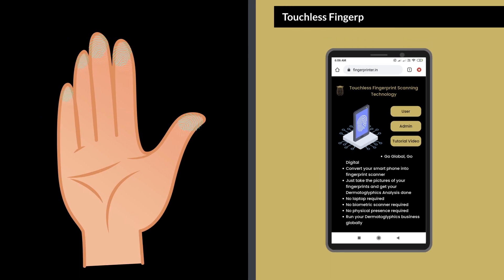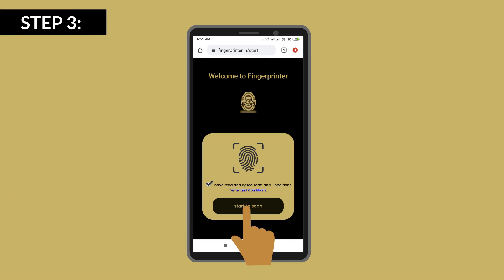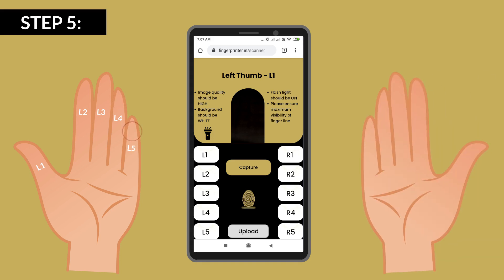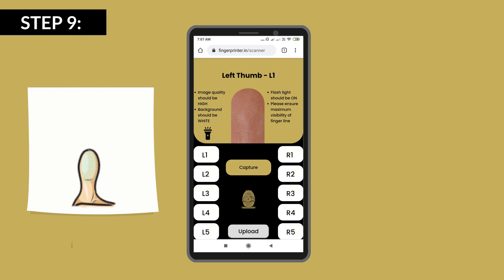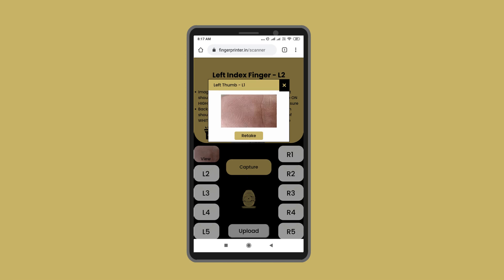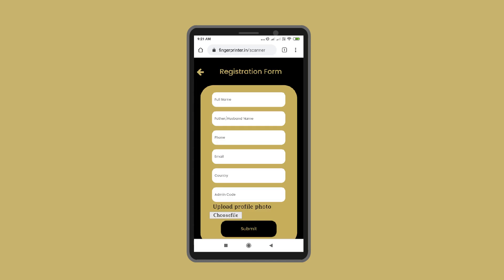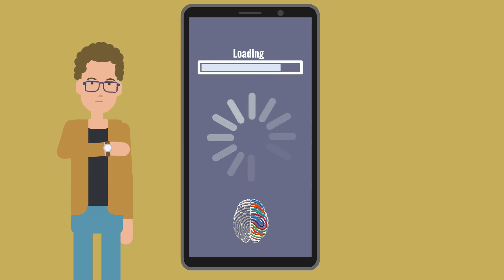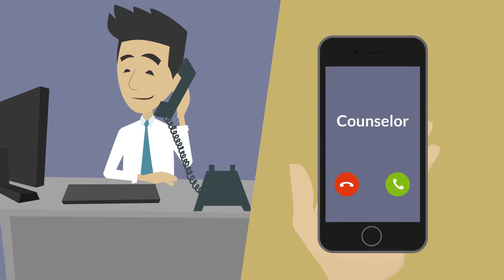Touchless Fingerprint Scanning Technology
* Go Digital, Go Global in DMIT
* No lockdown can lock your DMIT Business now
* Worldclass web app for all DMIT professionals
* Convert your smartphone into fingerprint scanner
* Scan the fingerprint anywhere in the world
* No Laptop required
* No Biometric Scanner required
* No Sales Executive required
* No face to face meeting required
* No need to download any mobile app from Googgle play store/App store
* No need to allow any such app to access your mobile's contacts, photo gallery, phone book or any other sensitive information
* No need to compromise the security of your mobile phone’s data and contents
* No fear of misuse of your fingerprints
* No need to promote someone else’s brand through any such mobile app
* Just take the pictures of your fingerprints and get your DMIT report done
* Complete online and digital solution for DMIT business